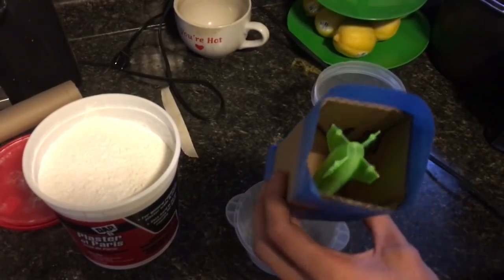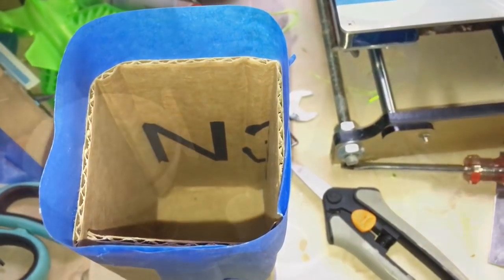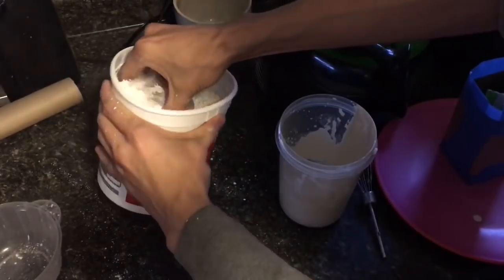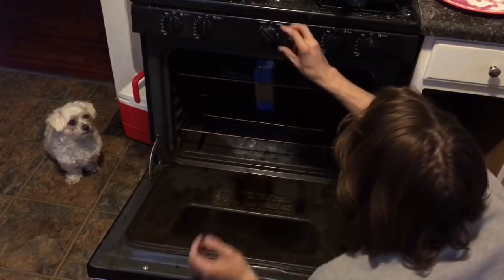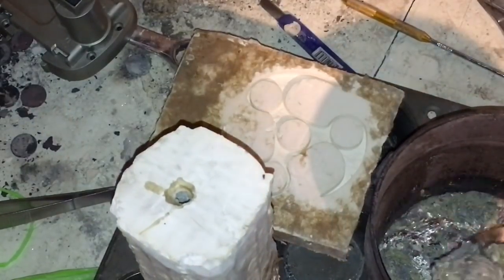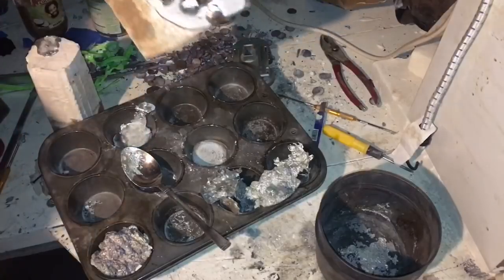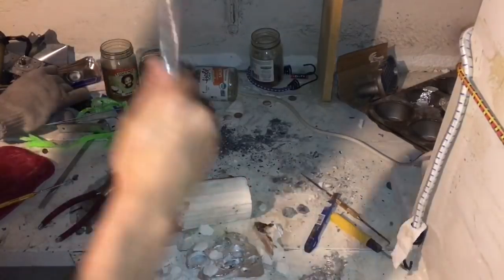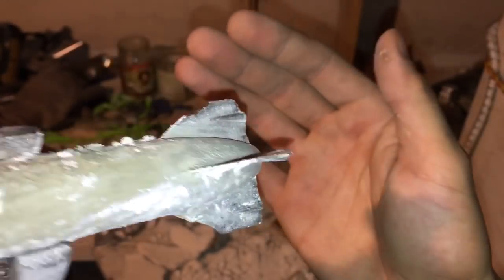Metal Casting 3D Printed Rocketship!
Results in fail but I don’t care, was still fun!